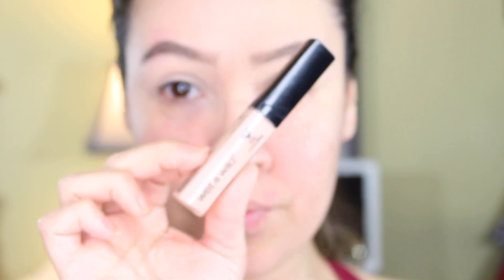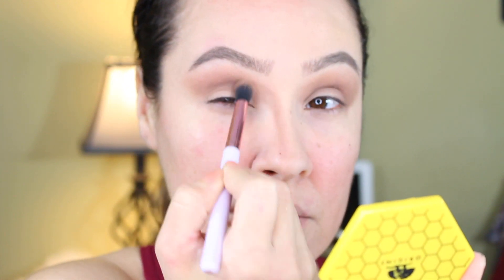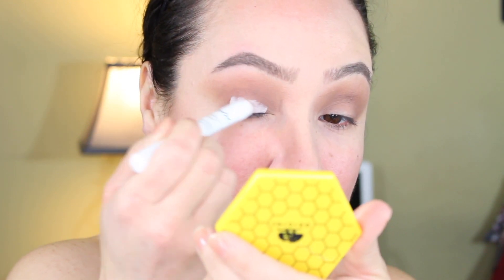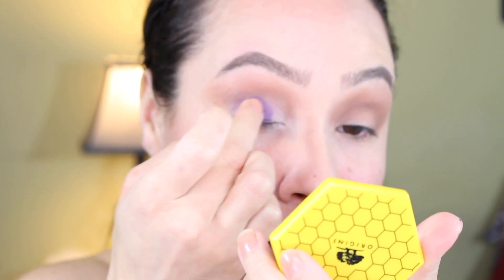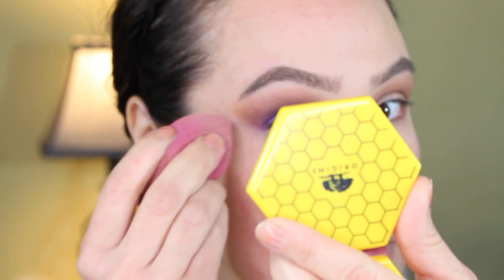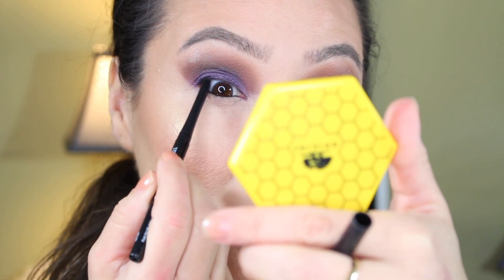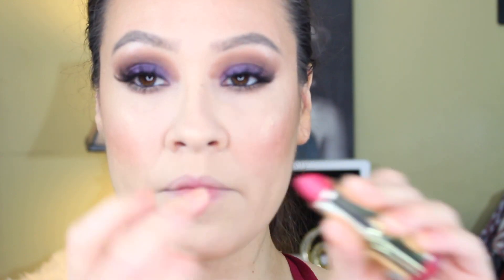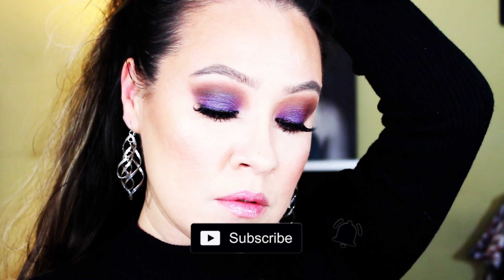EASY SMOKEY EYE/COLOURPOP SHADOW/2019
Hello Loves!
I've received so many compliments on this eye look over on my Instagram so I decided to recreate it. I'm also wearing this eye look on my Primer Collection Video which I'll link down below so you can see which look I'm talking about.

PRODUCTS USED:

*WETNWILD Concealer
*MORPHE 25A Copper Spice Palette
*NYX Jumbo Eye Pencil in Milk
*COLOURPOP SUPER SHOCK SHADOW in ISSA
*MILANI Lipstick in Blushing Beauty
*ANASTASIA BEVERLY HILLS Gloss in Venus

📸Follow Me On Here Too!!!

FTC:This is not a Sponsored Video but Some Links that have been provided on products are affiliate/referral links in which I earn a small commission for the purchase of the product ..I truly appreciate if you decide to use my link as this will help me invest it back into my channel😘